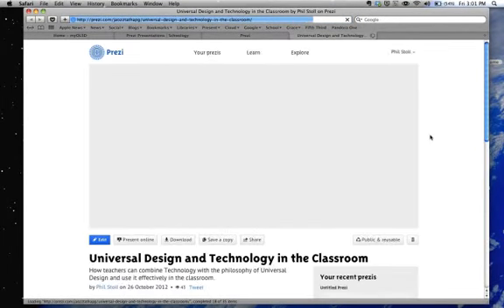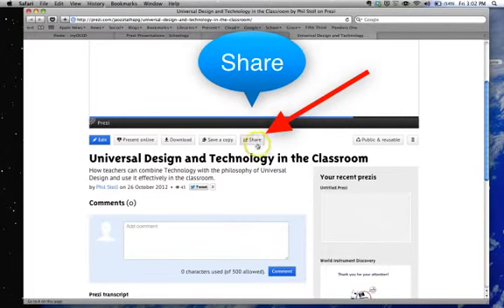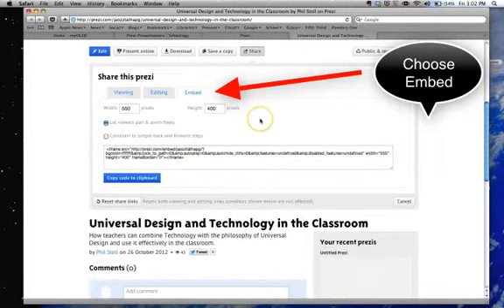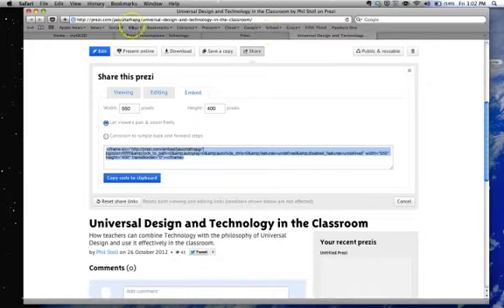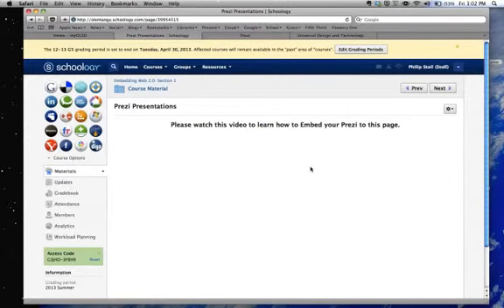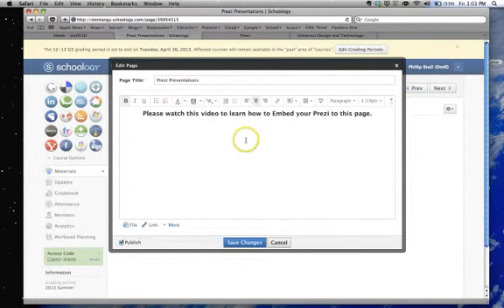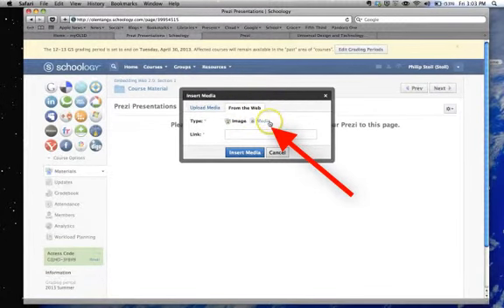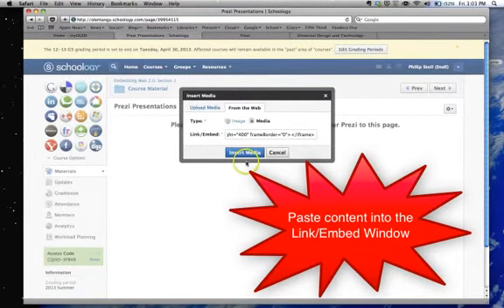How to Embed Your Prezi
This is a short lesson that will walk you through how to Embed your Prezi to our Schoology course.